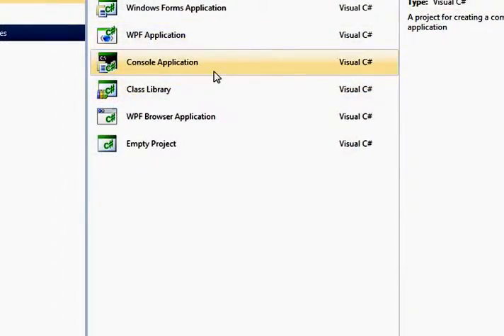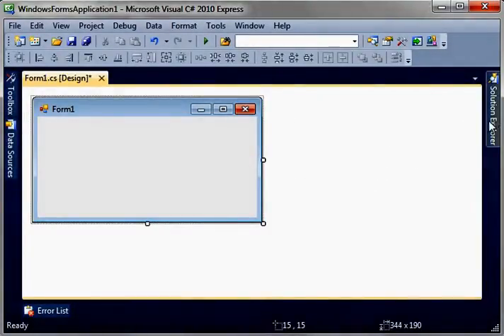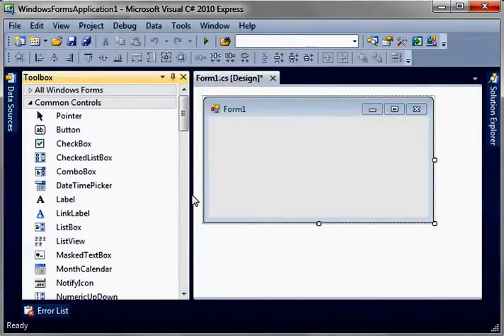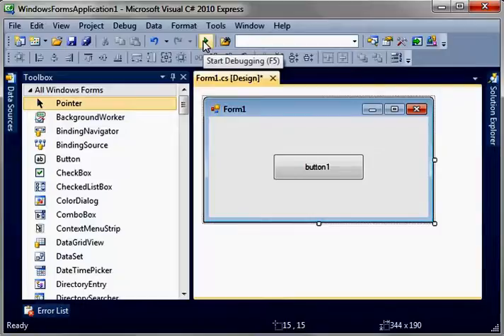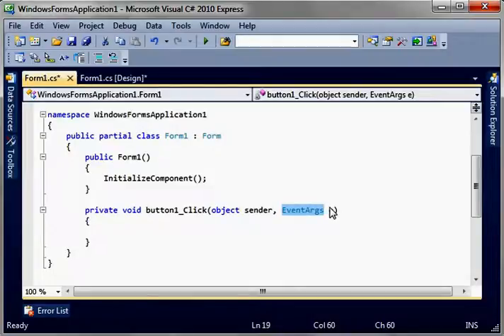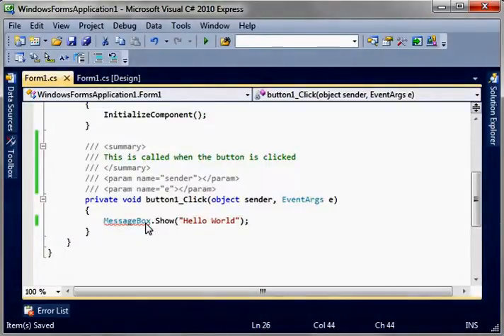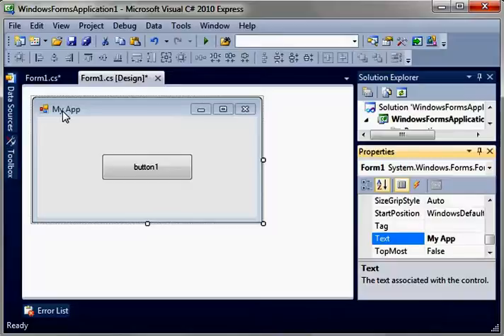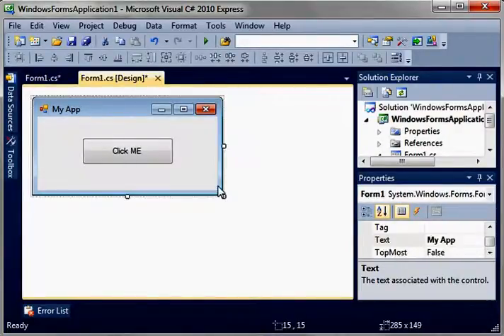Visual C# 2010